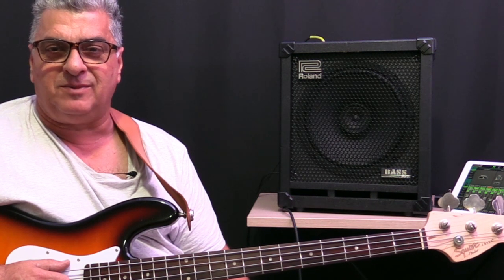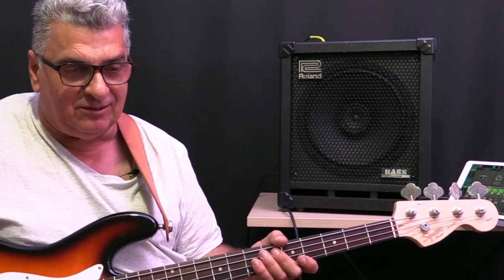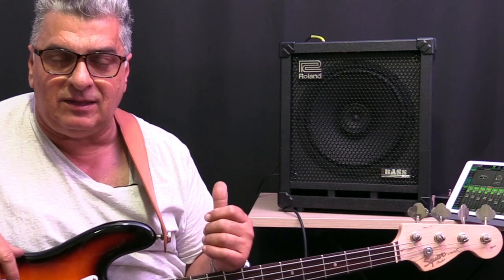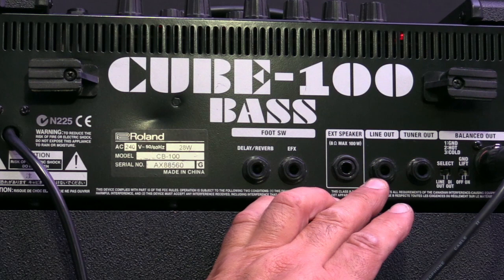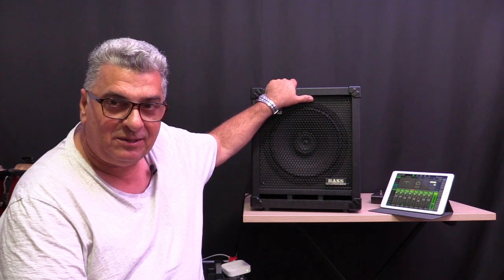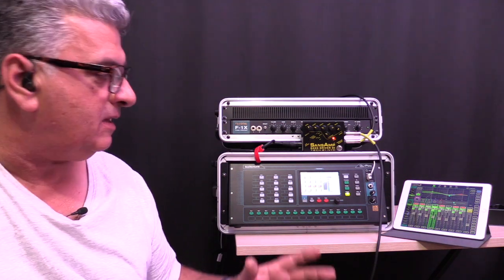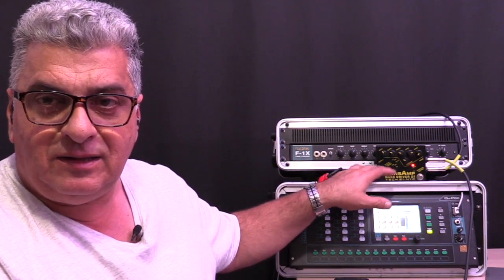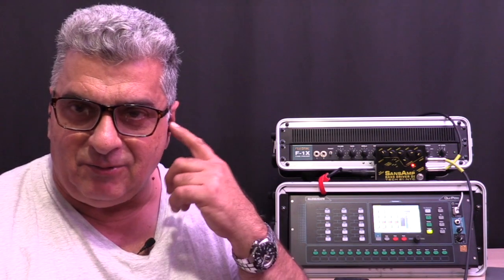Live Setup Options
This video covers a question about live setups and how I use them. Typically 2 setups; a small amp used as a stage monitor or a preamp with IEM system.